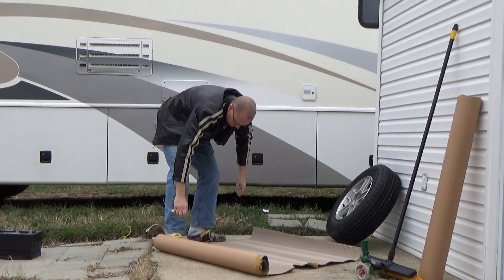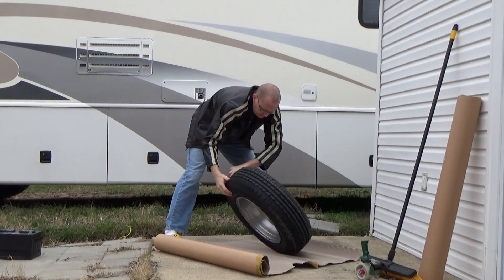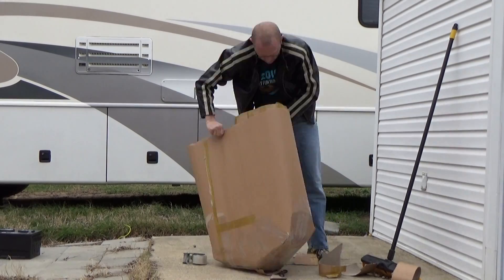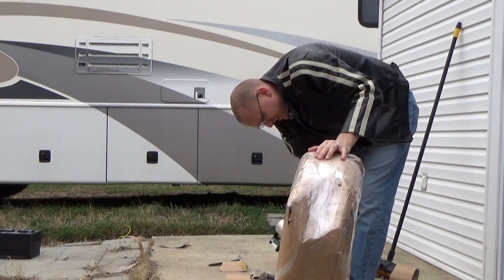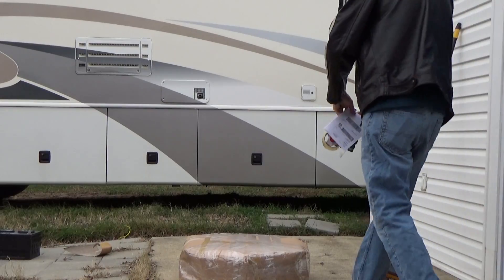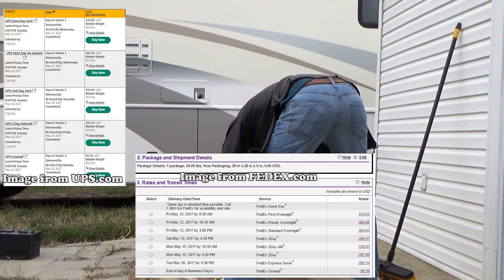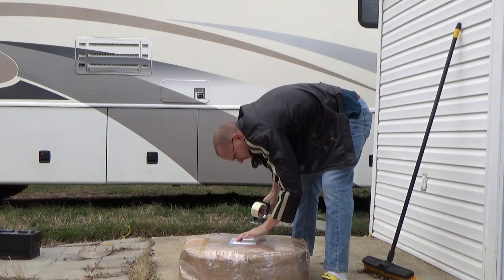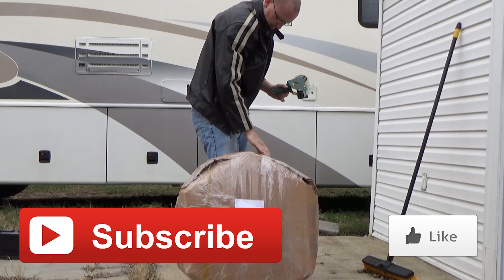How to ship a wheel and tire in the US by mail (UPS, FEDEX, USPS)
I want to share with you something you may not know and that is how to ship a wheel and tire.. Or how to ship a wheel and/or tire. Just a tire or just a wheel.. either way you can get it done! FedEX UPS and USPS are a good way to go. The price is not too much, all things considered.